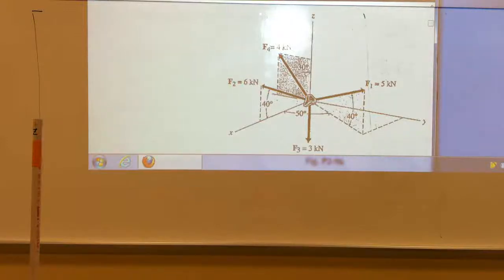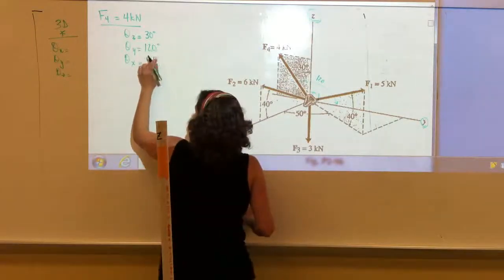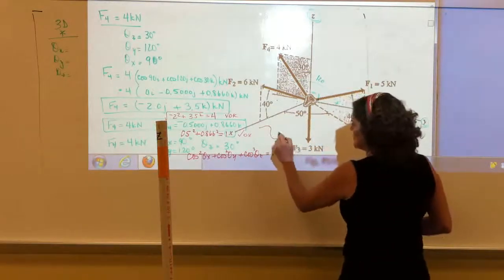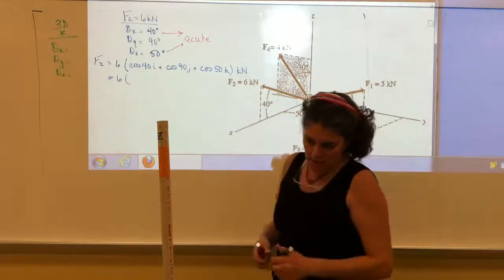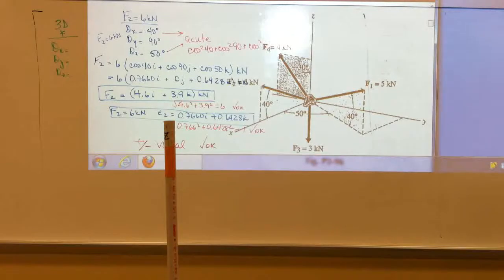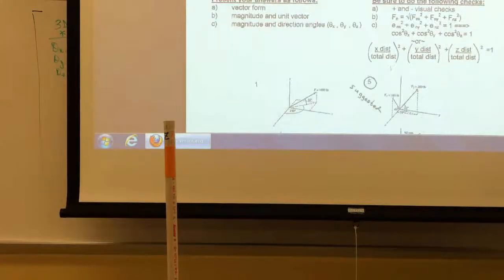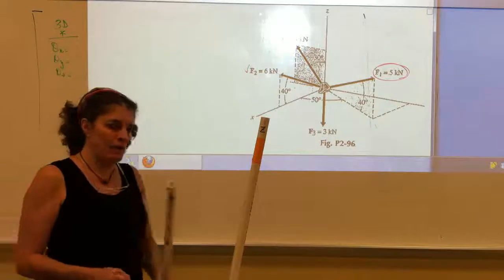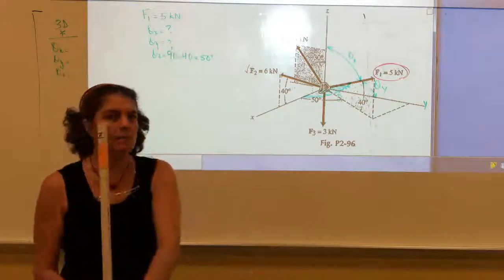3D Components IV 22 min